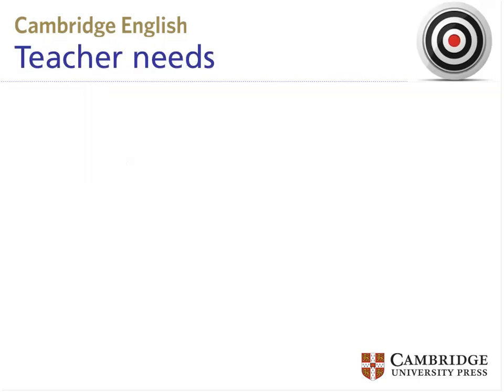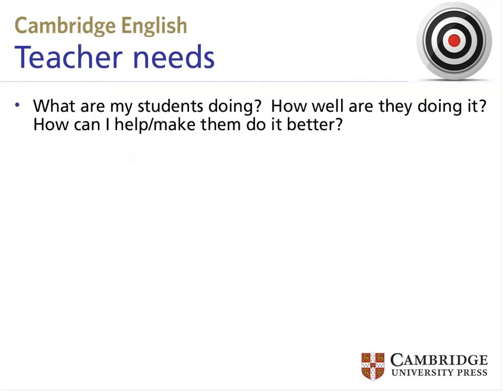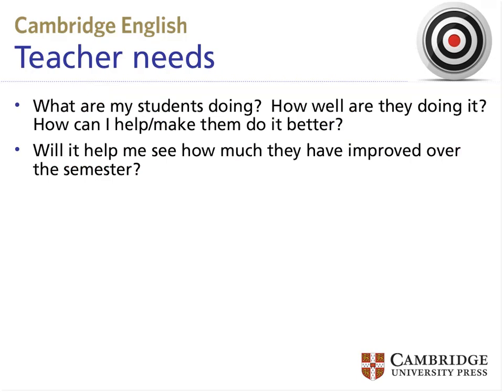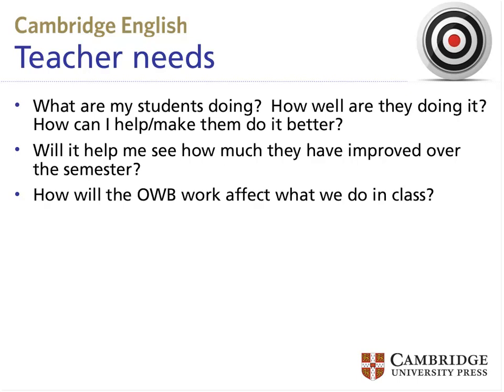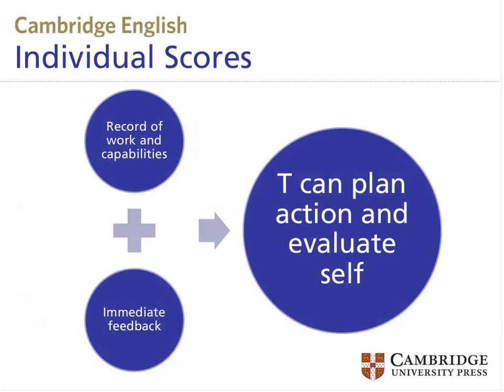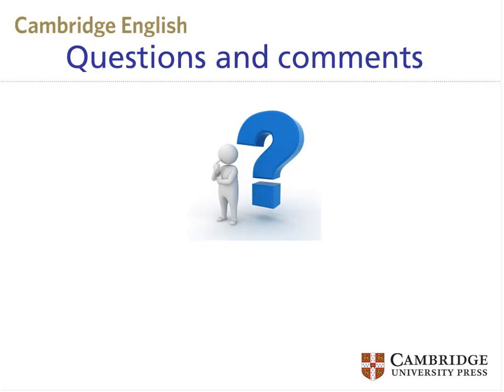Making the most of online workbooks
What is an online workbook? Is it something for your students to use for extra practice, or can it provide you with information and tools to better address the needs of your learners? Online workbooks can do all this and more, allowing you both to challenge and to provide support to students.

Not only can online workbooks help to save you time by doing the marking for you, but they will also help to focus your time better in class, by highlighting what your students really need.

In this webinar from Cambridge University Press, Deirdre Cijffers and Ricardo Morales explain how online workbooks can enhance your teaching and enrich the learning experience for your students as part of an integrated programme. Examples are taken from the new face2face Online Workbooks. Blended learning, here we come!